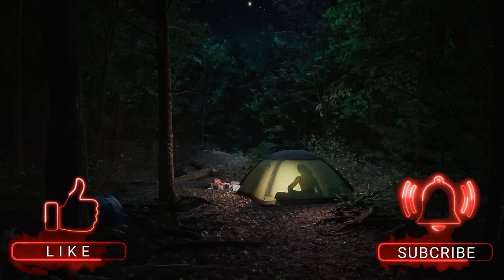10 True Seriously Disturbing Camping & Deep Woods Scary Stories | Horror Stories To Fall Asleep To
Welcome to Camp Mort, join me by the fire for some scary stories as we get your camp ready

Intro - 00:00
Story 1 - 00:22
Story 2 - 11:48
Story 3 - 19:30
Story 4 - 24:36
Story 5 - 27:27
Story 6 - 30:10
Story 7 - 32:07
Story 8 - 33:36
Story 9 - 34:41
Outro - 39:26

Secret Message Section: What are your thoughts on a Wednesday release? or do you prefer Tuesday?